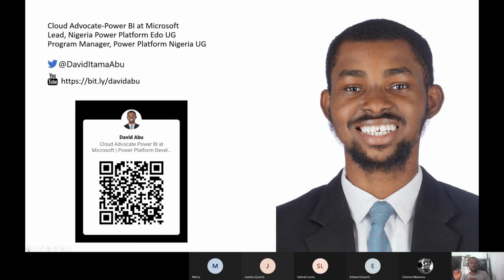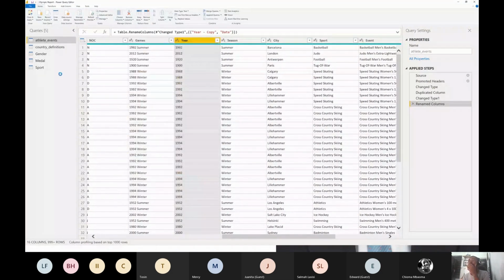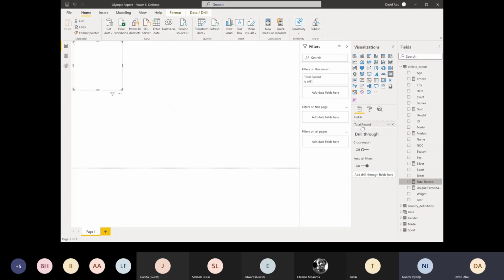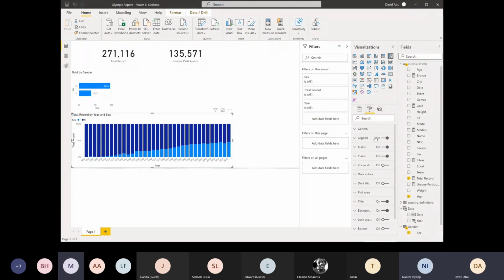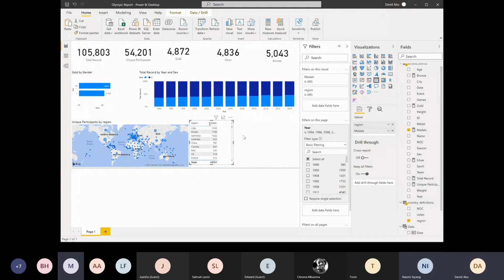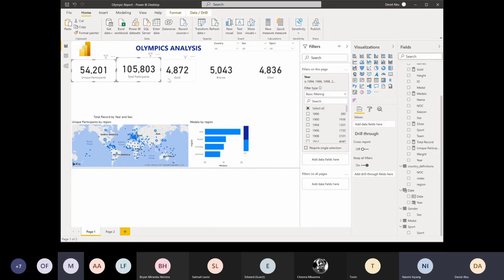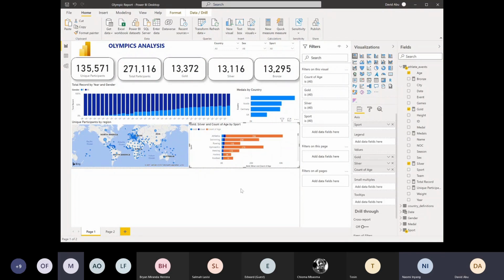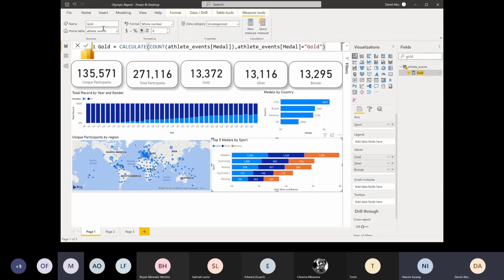Introduction to PowerBI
Join David Abu as he walks us through an Introduction to PowerBI with the analysis of the Olympics Datasets as our primary focus